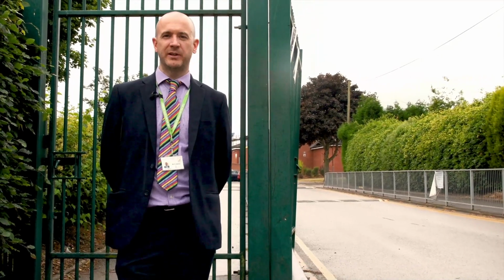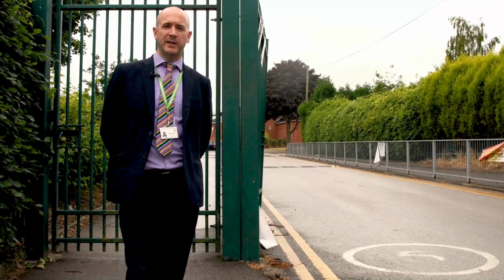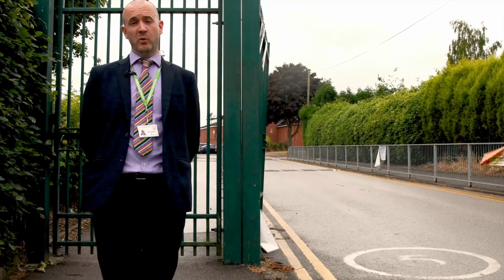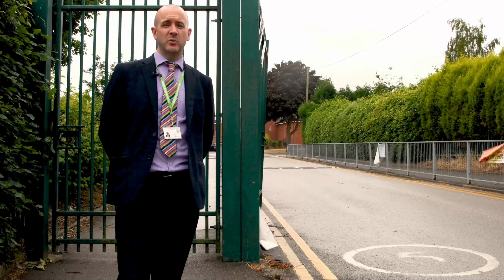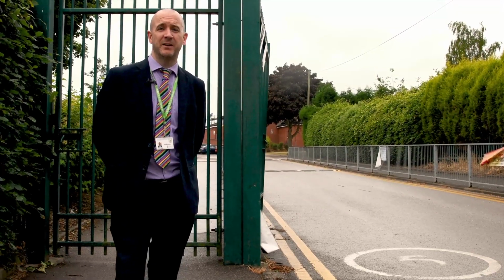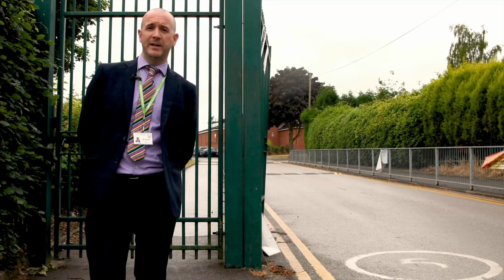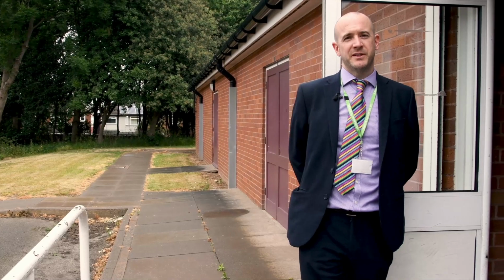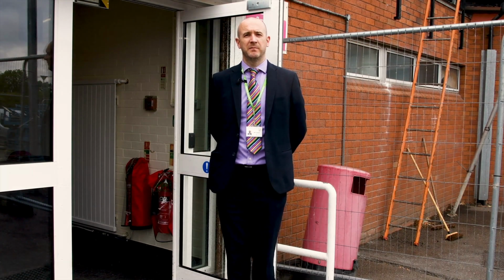Mr Adams Transition Video 2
This is our second transition video. This one is a little longer than the first one from Mrs Hartle. You may want to view this one a few times as it contains a lot of information and will help you fill in the answers to a few of the questions in your Transition Passport.
Please tell your friends about it just in case they haven't seen the emails yet, we would love it if all Year 6 students entered the prize draw at the end of this half term.